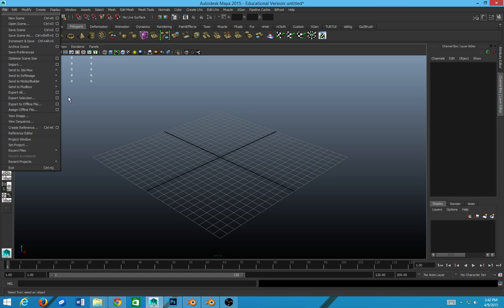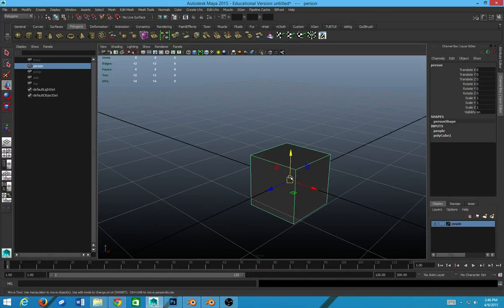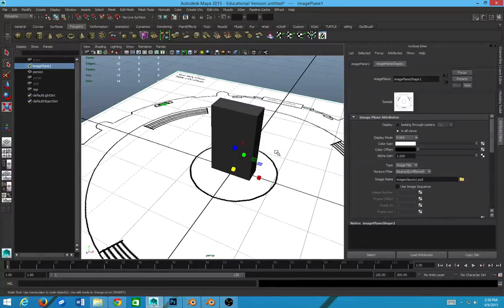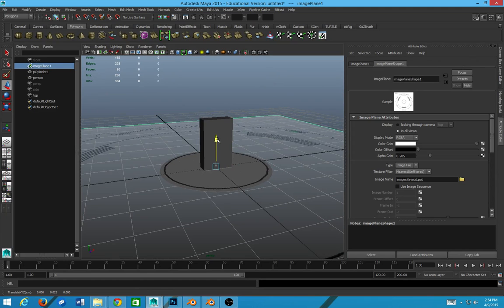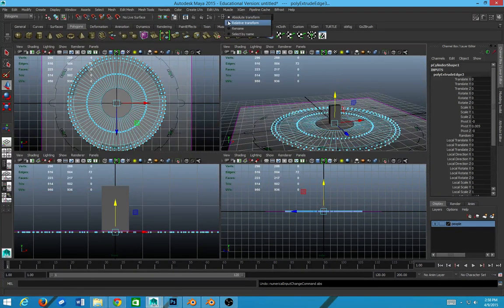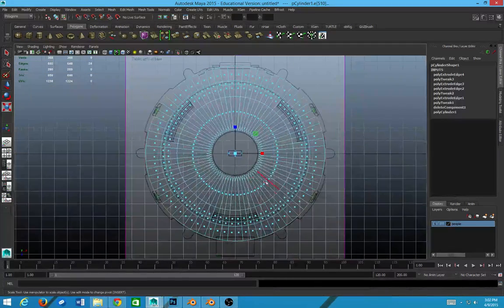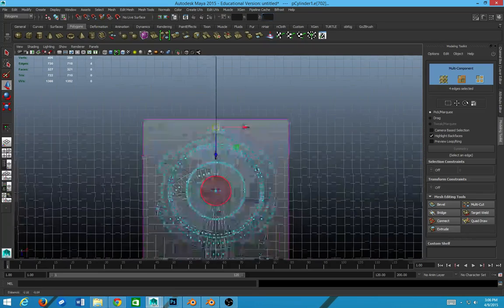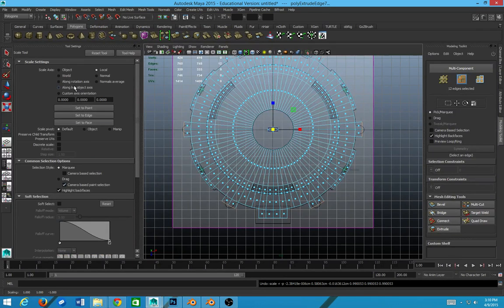Zfriends: Basic Layout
We have a design document and floor plan of our scene. The next step is to get a basic layout in 3D, with an emphasis on correct scale and an inventory of proxy objects.